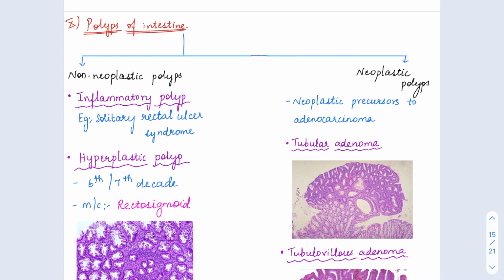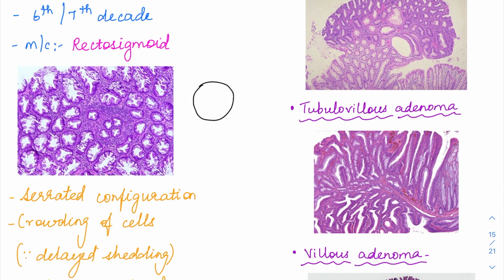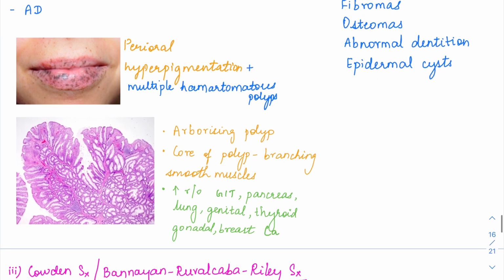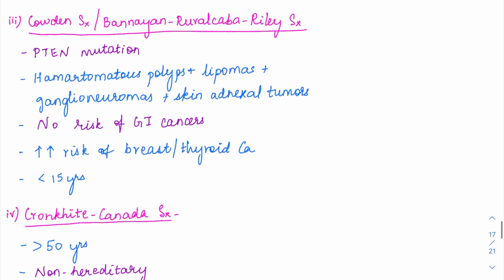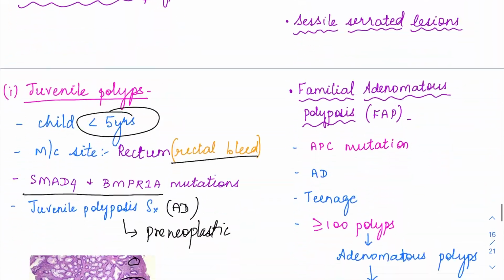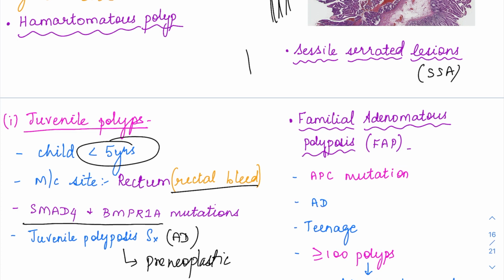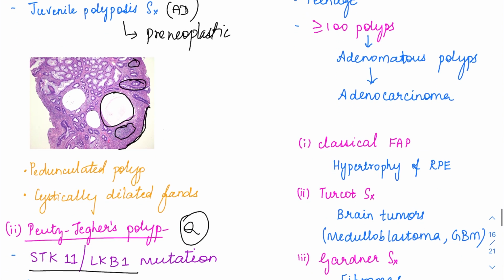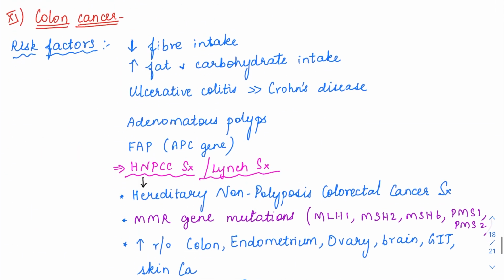Non neoplastic & Neoplastic polyps of the intestine - MCQ concepts